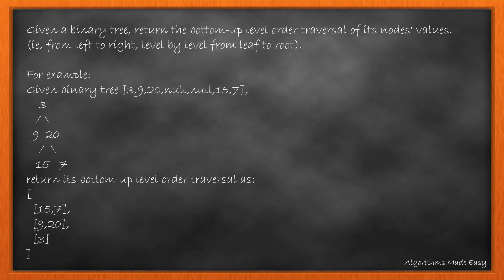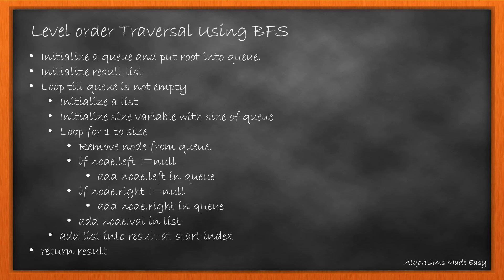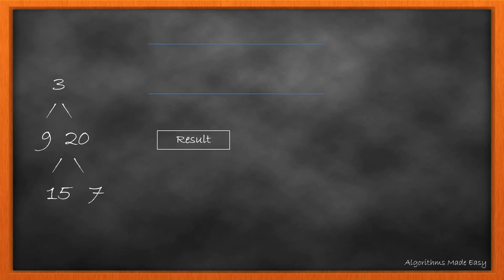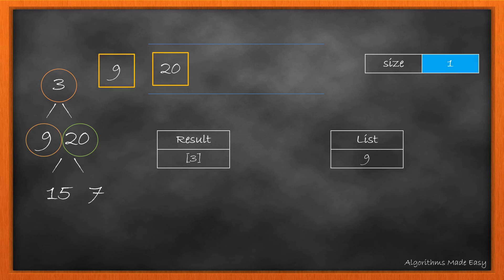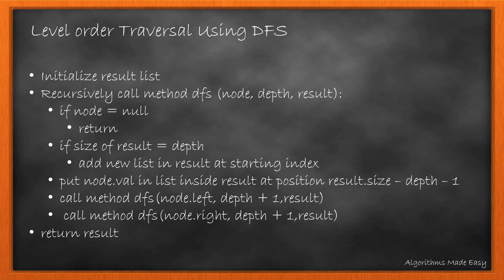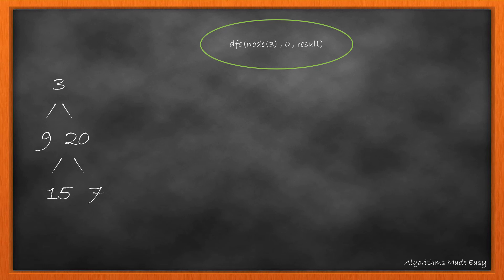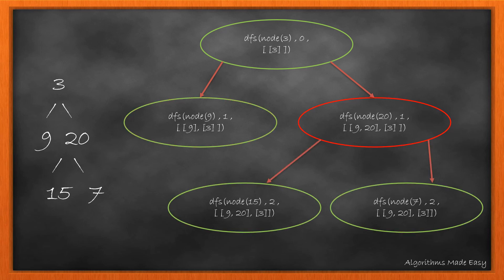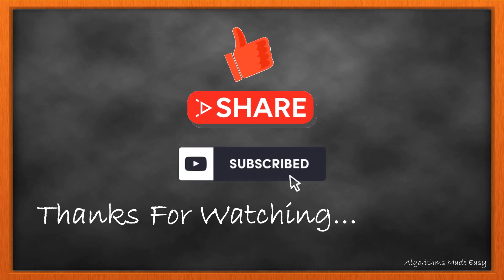Binary Tree Level Order Traversal II | Day 2 | BFS DFS [July LeetCoding Challenge] [ Leetcode #107]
The day 2 problem in July Leetcoding Challenge. ( Binary Tree Level Order Traversal II ).

Breadth-First Search Solution (0:41)
Depth-First Search Solution (2:38)

Problem statement:
Given a binary tree, return the bottom-up level order traversal of its nodes' values. (ie, from left to right, level by level from leaf to root).

For example:
Given binary tree [3,9,20,null,null,15,7],
    3
  9  20
   15   7
return its bottom-up level order traversal as:
  [15,7],
  [9,20],
  [3]